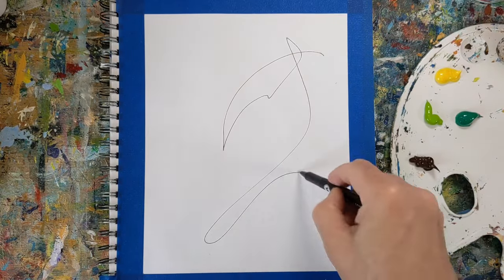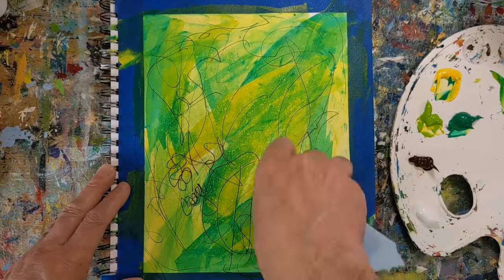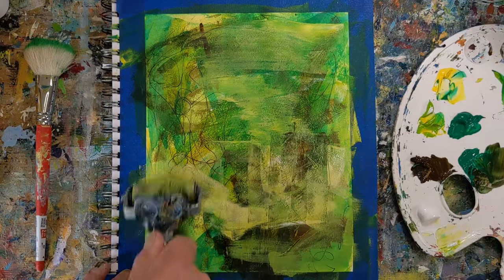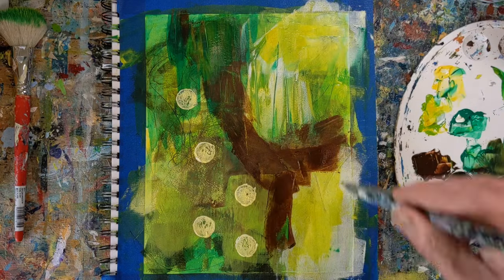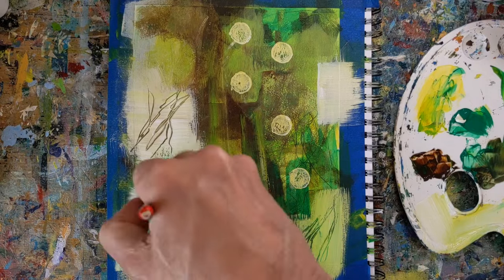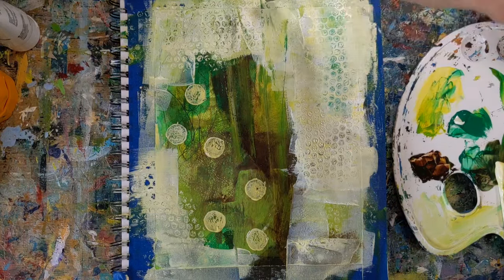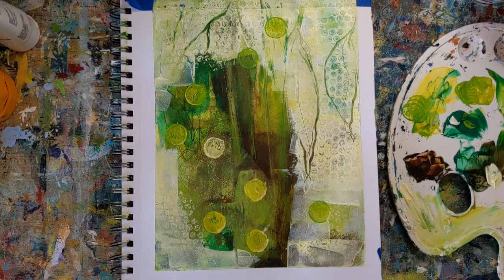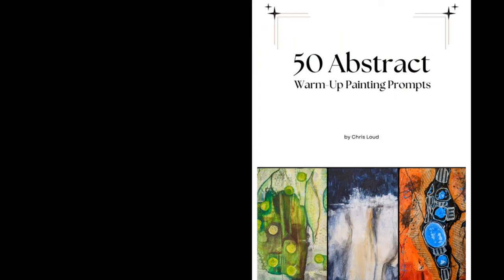5 Abstract Painting Prompts to Reinvigorate Daily Warm-Ups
In this video, I go over five abstract painting prompts that can help reinvigorate your daily warm-ups and inspire ideas for future paintings.  First, I dive into the lush theme of the first art prompt "Rainforest Canopy" as a part of an intuitive abstract painting session. I share with you not just the guidelines, but also a demo where I tackle this art challenge head-on, with acrylic paints and the spirit of exploration.

Why are daily warm-up paintings so beneficial? Primarily they're about playful experimentation before the "serious" art - a chance to ask "What if?" and to just have fun. It's not about creating a masterpiece every time; it's about letting loose, sharpening skills, and maybe even stumbling upon new techniques and painting ideas that could inspire future artwork.

–ABSTRACT PAINTING TOOL LINKS–

➡️ 50 Abstract Warm-Up Painting Prompts

➡️ Silicone painting brushes (Color shapers)
➡️ Silver Mop White Oval Brush
➡️ Silicone Bowl Scraper
➡️ Pentel S20P Pointliner
➡️ Canson Fluid Mixed Media Sketchbook 250 gsm

In this casual and totally informal session, I’ll show you how I reinvigorate my practice with abstract painting prompts. We'll play with different textures, the color pairings I’m working with, and see what happens when we let intuition guide our brushstrokes.
By the end of the video, after you've seen how I approach the "Rainforest Canopy" with acrylic painting, you'll have four more specific prompts to spark your artistic fire. Each art exercise is designed to help you loosen up and enjoy the mindfulness that comes with intuitive abstract painting. And remember, it's okay to let go of the ones that don’t pan out; celebrate the wins, learn from the rest, and keep on creating.

So, grab your paints, and let's reinvigorate our practice together. The goal here is to rekindle that joy in creation, to embrace the art exercises as a way to warm up, and to transform the blank surface into something that's uniquely yours. Let's get those creative juices flowing with these intuitive painting prompts and make our daily warm-up paintings something to look forward to.

And remember, keep on painting!

The 5 Prompts in this video are:

🟢Rainforest Canopy
PAINT COLORS: Emerald green, Cadmium Yellow, Burnt Umber, & Artist’s Choice of 1 color (Optional: Mars Black, Titanium White)
GOAL: Create an engaging intuitive abstract painting with the essence of dense leafy textures.

🟢Storm's Wrath
PAINT COLORS: Payne’s Grey, Titanium White, and Ultramarine Blue. (Optional: Mars Black)
GOAL: The idea is to create an engaging abstract painting with the effect of swirling winds.

🟢Musical Movement
PAINT COLORS: Cadmium Orange, Payne's Gray, Titanium White (Optional: Mars Black, Titanium White)
GOAL: Listen to a piece of music that stirs you and translate the rhythms, melodies, and emotions into a visual expression.

🟢Emotion Ocean
PAINT COLORS: Alizarin Crimson, Ultramarine Blue, Titanium White (Optional: Mars Black)
GOAL: Let your current emotions guide your brushstrokes, creating an abstract seascape that reflects your inner state.

🟢Dynamic Diagonals
PAINT COLORS: Artist’s Choice—pick 2-3 colors (Optional: Mars Black, Titanium White)
GOAL: Use diagonal lines to infuse your painting with a sense of action and dynamic energy, allowing the lines to intersect and create movement.